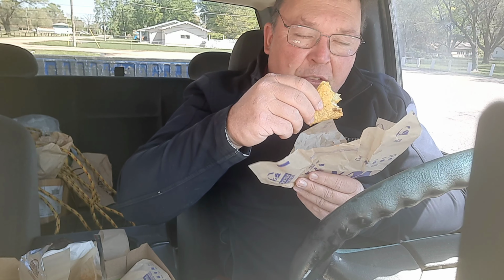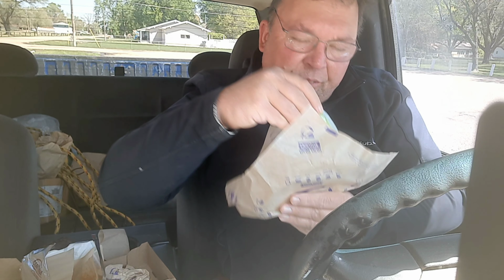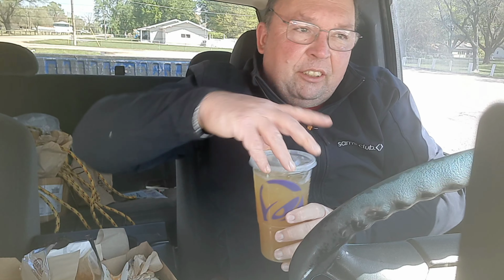Taco Bell's Avocado verde salsa on crunchy Taco and doritos locos tacos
I am putting on avocado verde salsa on crunchy taco and doritos locos tacos.